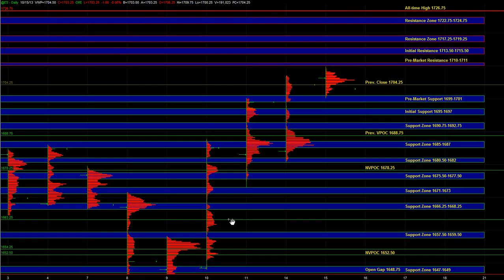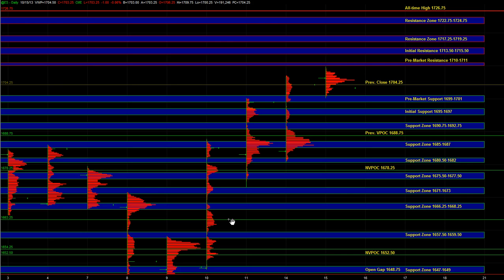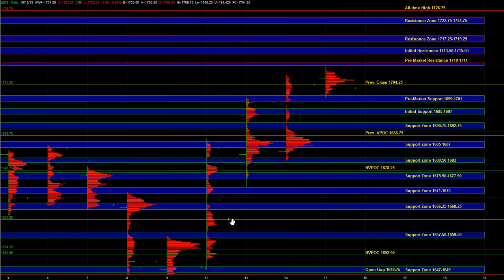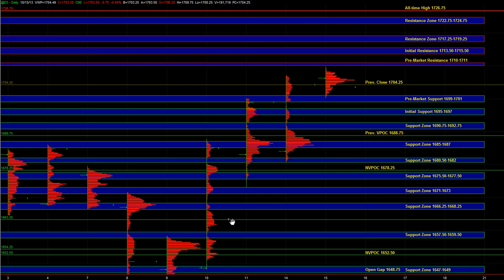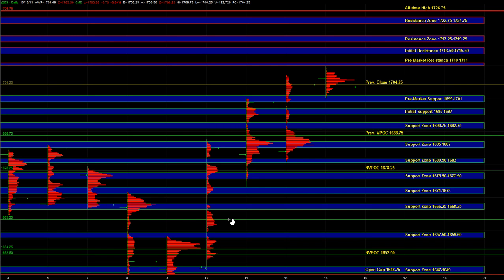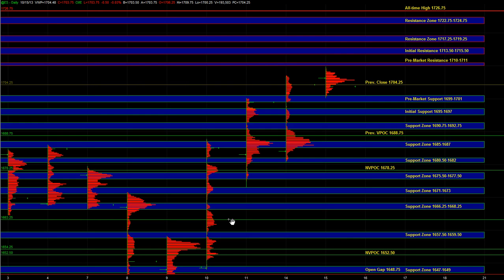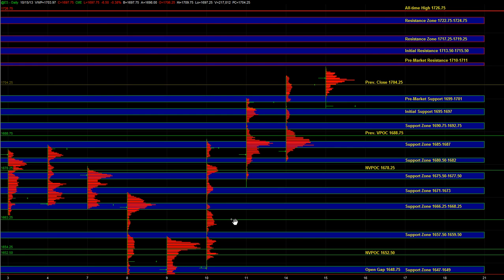E-mini S&P 500 Futures Key Support / Resistance Levels & Trade Plan for 10/15/2013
E-Mini S&P 500 Futures Key Support / Resistance Zones and Day Trading Plan for Tuesday October 15, 2013.